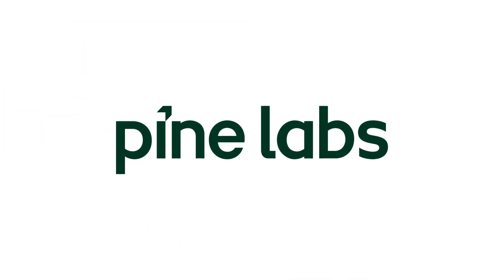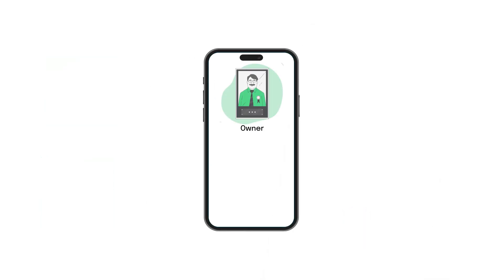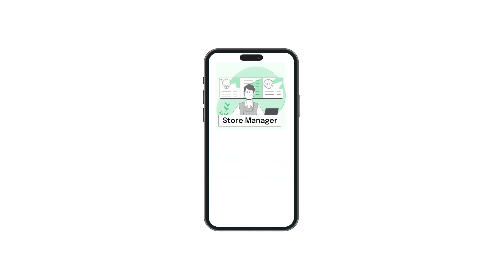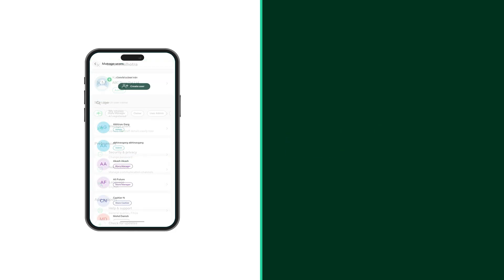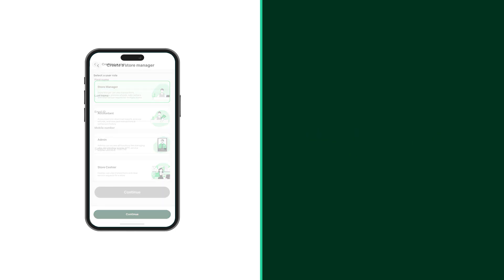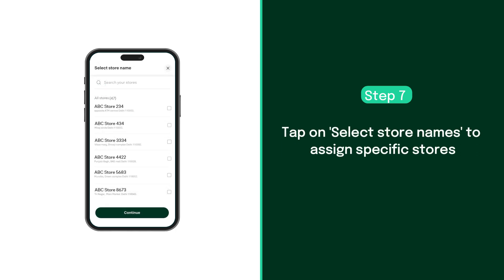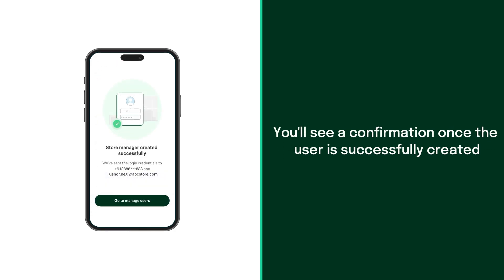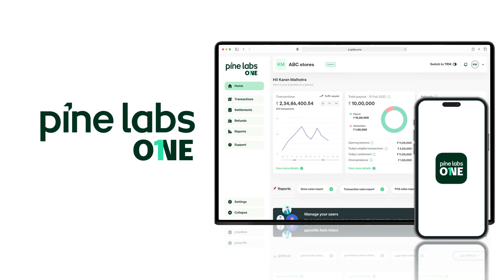How to Create a New User on the Pine Labs One app | English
Watch this video to easily create a new user on the Pine Labs One app, and manage your every day business smoothly.